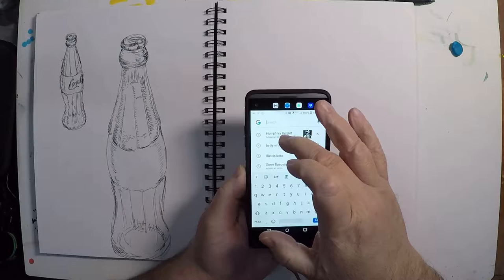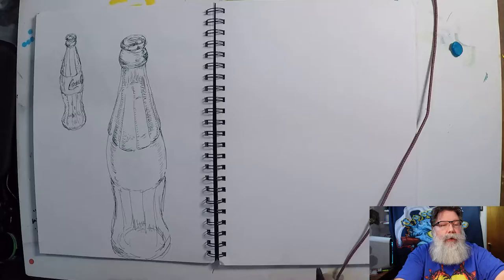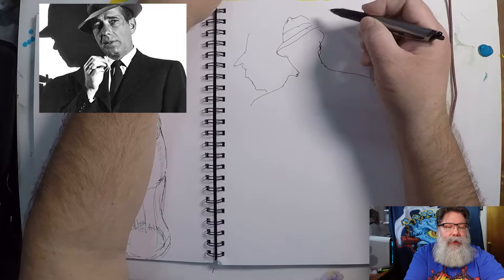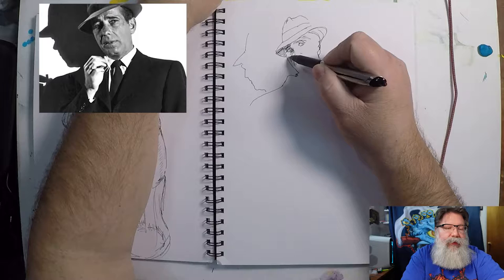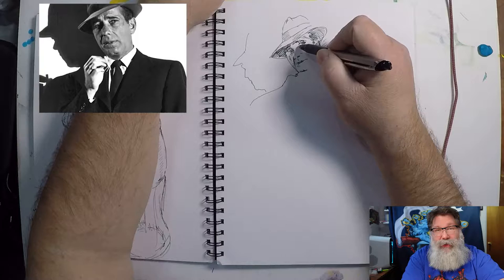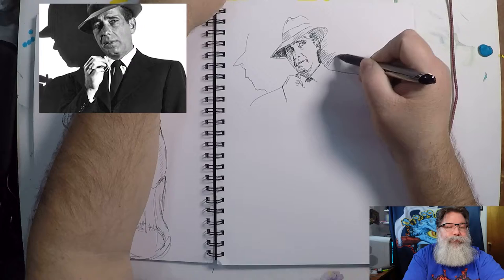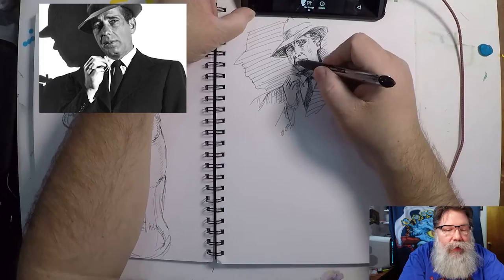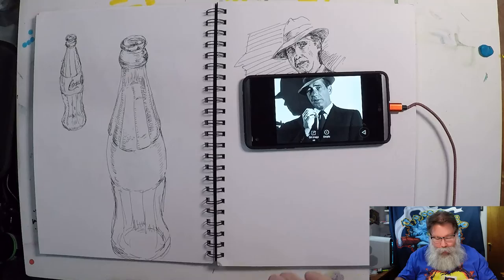Day 6 30 Day Drawing Challenge Fan Art Friday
Day 6: The First Fan Art Friday, Your favorite classic movie actor or actress (Robert Deniro, Al Pacino, Lucille Ball, Humphrey Bogart, Vincent Price)

Here's what's on deck
Day 7: First Saturday Monster Matinee, Let's draw Kaiju! (Godzilla, Gamera, etc.)
Day 8: Sunday! Catch up, Makeup, pick your own theme, or double up on something you’ve done already.
Day 9: Break out your pencils! Moving away from the first week pen and into graphite. Draw your shoes today.
Day 10: Draw a pile of clothes
Day 11: Google Search Dogs
Day 12: Google Search Cats
Day 13: Second Fan Art Friday, favorite character actor or actress (Harold Dean Stanton, Bruce Campbell, John Candy, John Belushi, Slim Pickens, Margaret Dumont, Kristen Schaal)
Day 14: Second Monster Matinee, zombies

Congratulations! You're building your habit!

If you have any questions about the tools or techniques I'm using don't hesitate to ask.

Smile Early, Smile Often! Spread some cheer when you get the chance.
Give someone a reason to smile and you just might get to smile too.

Thanks again!

You can help support me and the channel by checking out my Threadless store.

THANKS!